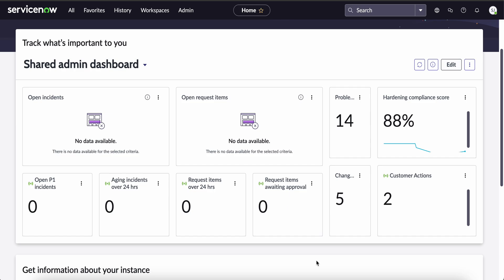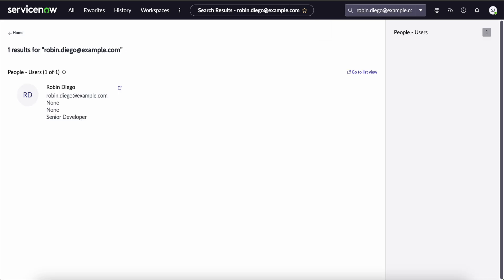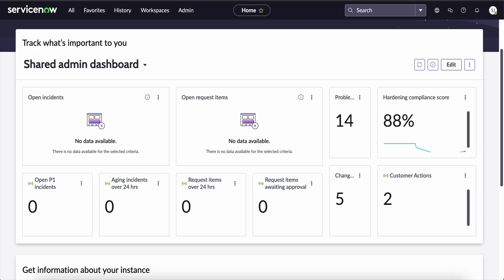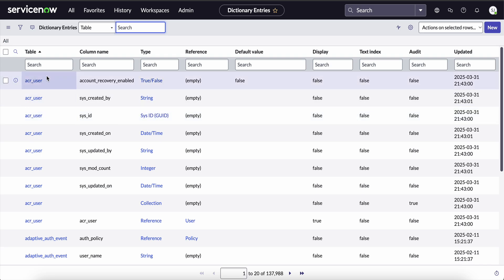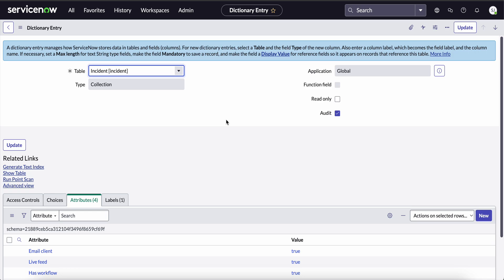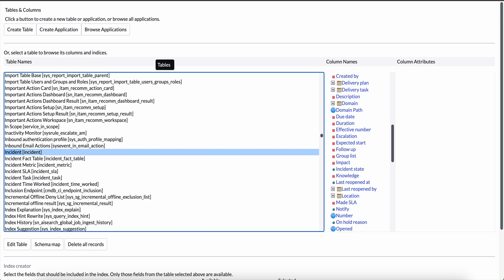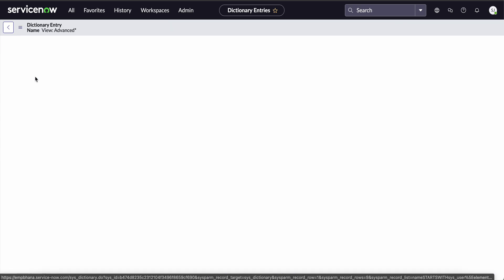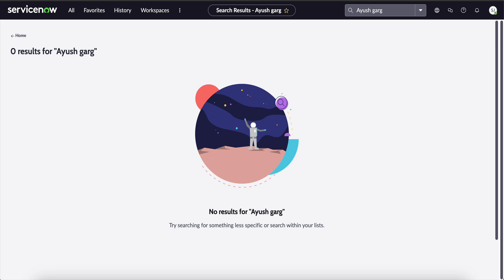Disable Text Indexing in ServiceNow -- Step - by - Step Tutorial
Learn how to disable Text Indexing on a field or an entire table in ServiceNow.
In this video, I'll walk you through the step-by-step process of disabling text indexing on an entire table and specific fields of the table.

You'll learn:
- Introduction to the Session
- What is Text Indexing?
-  Importance of Text Indexing
-  Methods and Steps to Disable Text Indexing
-  Steps to Disable Text Indexing on a Specific Field
-  Verification Through Testing
-  Benefits of Disabling Indexing